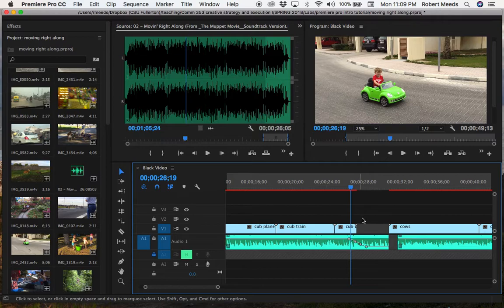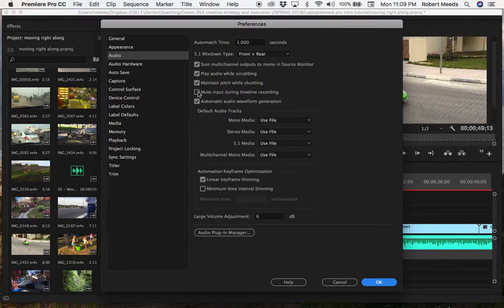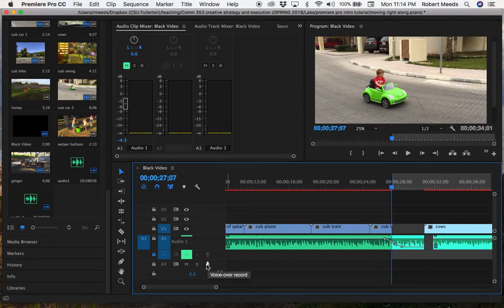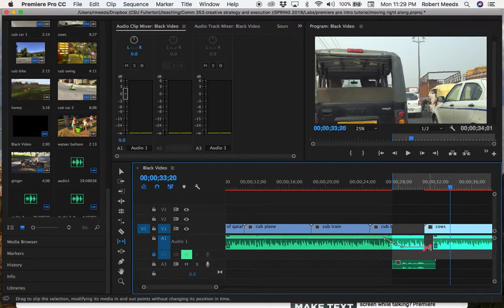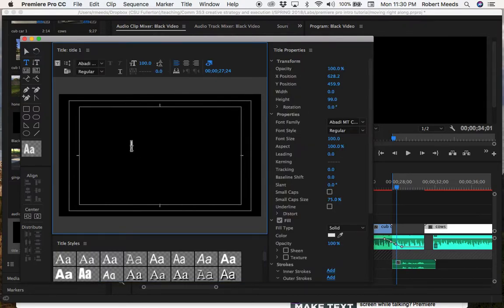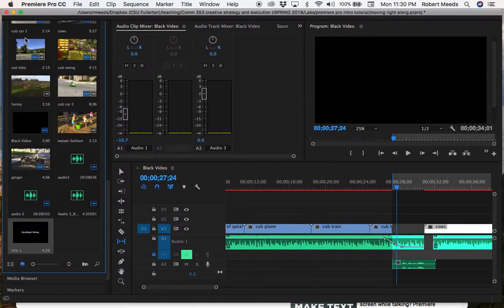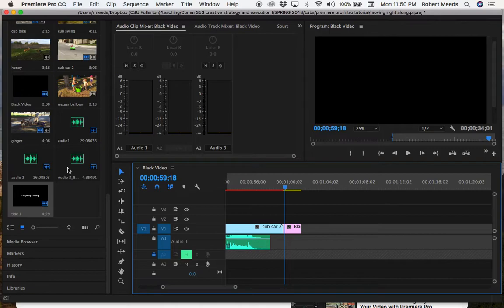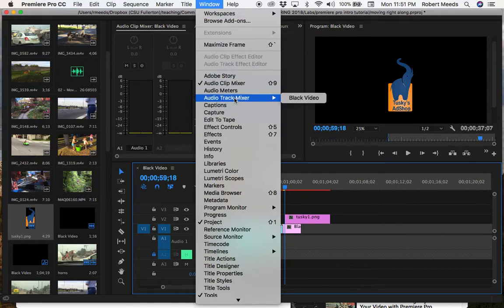Introduction to Adobe Premiere Pro. Part 4: voiceover, adding text, adding logo